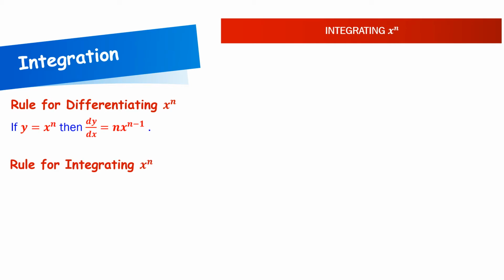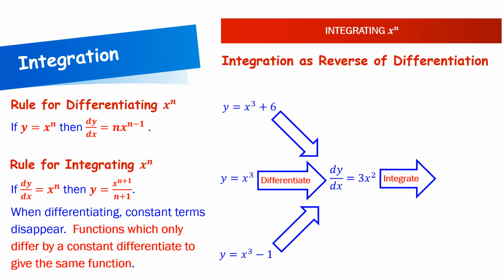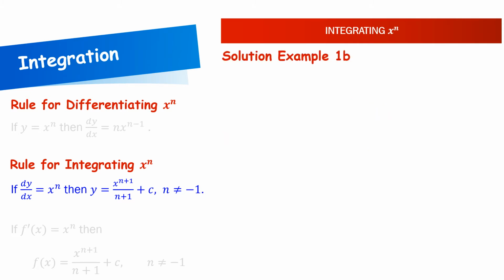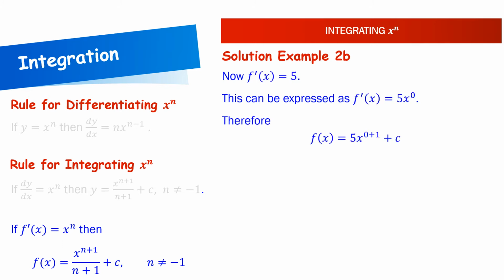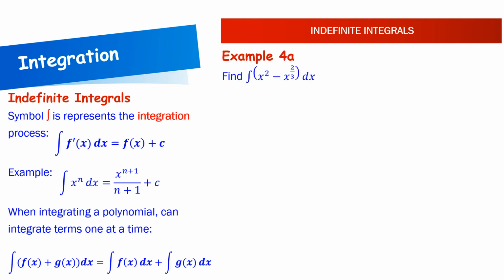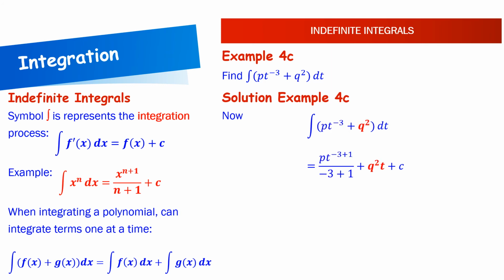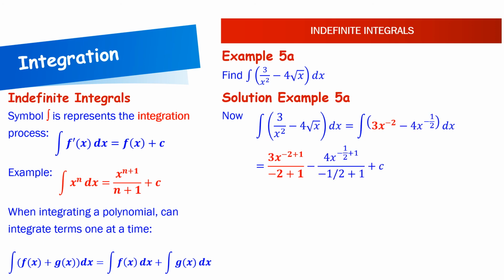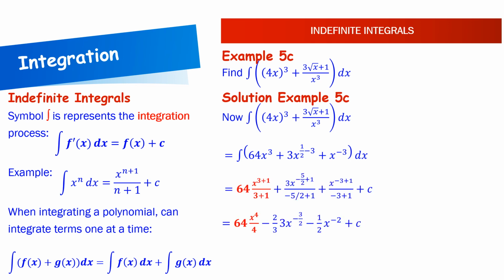Integrating Polynomials | Pure Maths 1 | Maths A Level & AS Level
In this session we find 𝑦 given 𝑑𝑦/𝑑𝑥 for polynomials.

Timecodes
0:00 - Intro
0:07 - Objectives
0:13 - Integrating and Differentiating powers of x and Integration as reverse of Differentiation
3:57 - Note on integrating x^(-1)
4:35 - Example 1
5:00 - Solution Example 1a
5:59 - Solution Example 1b
6:47 - Example 2
6:58 - Solution Example 2a
7:56 - Solution Example 2b
8:40 - Example 3
8:52 - Solution Example 3
9:56 - Indefinite Integrals and Notation (Integral Sign)
11:15 - Example 4
11:25 - Solution Example 4a
12:48 - Solution Example 4b
13:46 - Solution Example 4c
14:47 - Solution Example 4d
15:45 - Example 5
15:55 - Solution Example 5a
17:10 - Solution Example 5b
18:24 - Solution Example 5c
19:50 - Recap and Conclusion